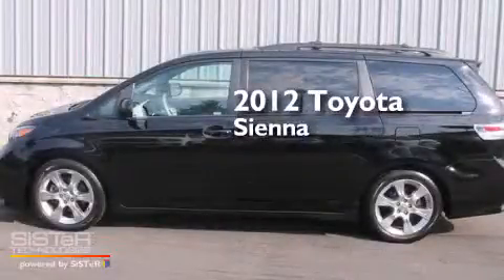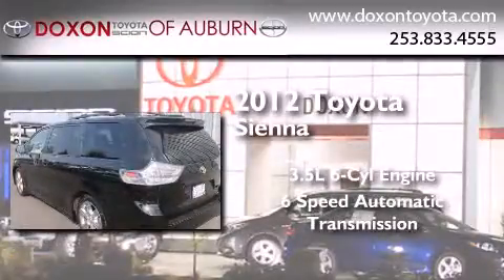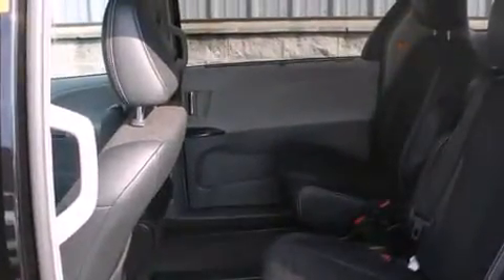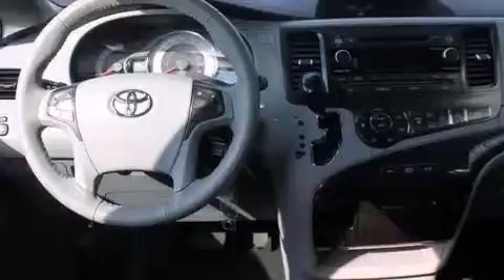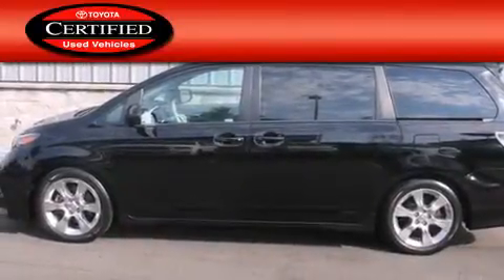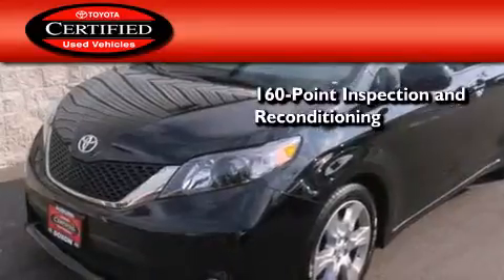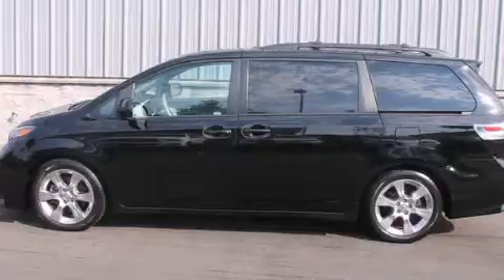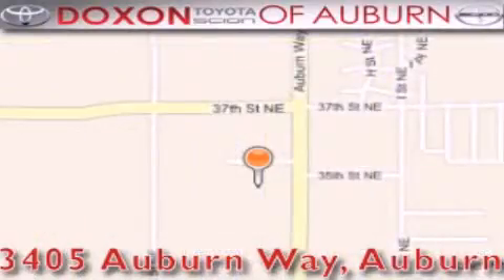Certified 2012 Toyota Sienna Puyallap WA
We've been honored to serve the Auburn WA area , we promise that your experience at our dealership will exceed your expectations ! Year : 2012 Make : Toyota Model : Sienna Engine : 3.5L V6 Trans . : 6 Spd Automatic Exterior : Black Miles : 26,566 Interior : Dark Charcoal Stock : C5156 Doxon Toyota 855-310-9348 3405 Auburn Way Auburn , WA 98002 The Doxon Family has been in the automobile business right here in Auburn since 1938 . Myron and Ken Doxon , along with their dad , sold Studebakers at 119 Auburn Way South . When you dialed the garage , as they called it , you phoned just 5 . Pretty simple . One number and you knew how to get hold of Doxon and Sons . The Doxons are four generations of automobile experience , and we want to make it as simple as dialing five when it comes to service and commitment . Were celebrating 42 years with Toyota as one of the oldest established Toyota dealers in the US . In 1964 , it was simple selling cars and trucks people could depend on . In 2007 , its still simple . Build the best cars and trucks in the industry ; with Quality , Dependability , and Reliability ; make them stylish and exciting to drive , with plenty of models from which to choose , and its simple to meet all your customers needs . Toyota has one of the best car , truck , and SUV lineups in the business . On your next visit , take a look at the lighted pictures on the wall . Youll see the history of the Doxon Toyota family and 65 years of commitment to the car business . Doxon Toyota in Auburn . A family tradition since 1938 . We believe our 65 years in business , allows our customers the confidence they need , to know our message of service will be followed . Weve called it The Doxon Difference since 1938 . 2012 Toyota Sienna Auburn WA